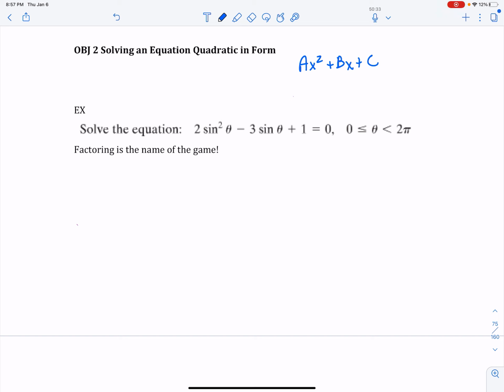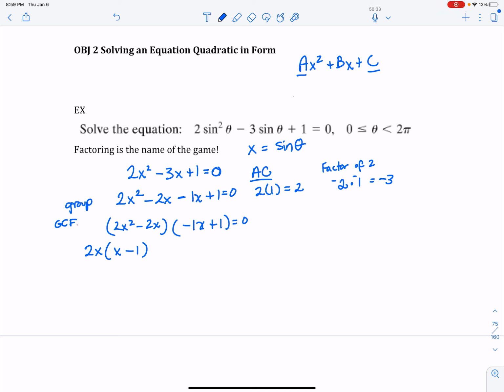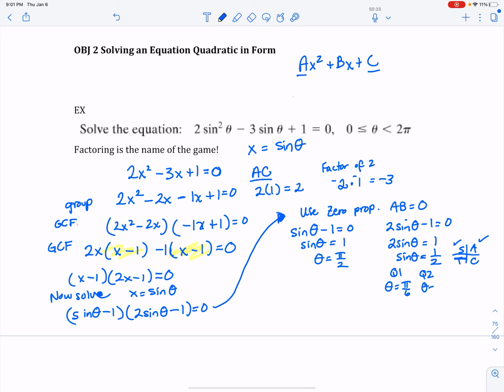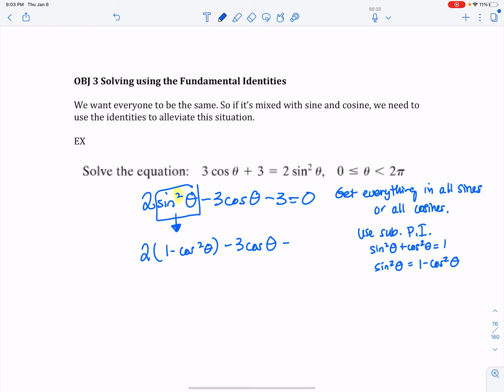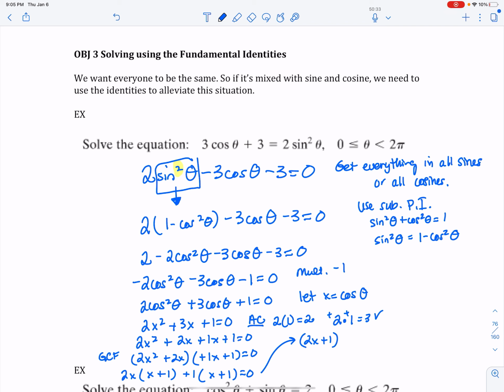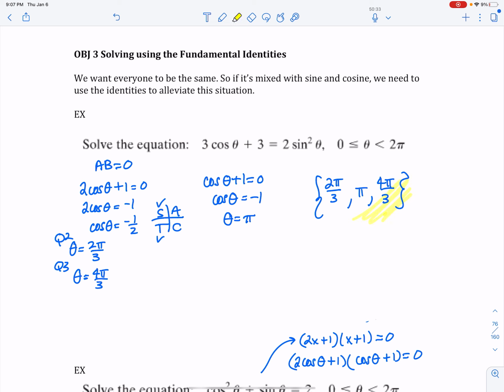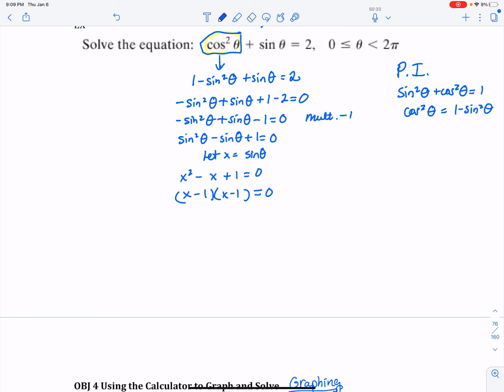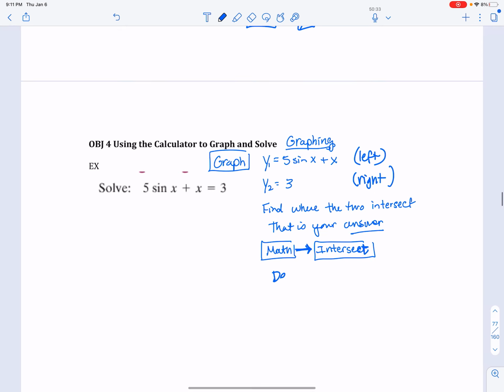MAC 1114 section 8.3 part 3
This is the third video in a three part series covering Trig. Equations